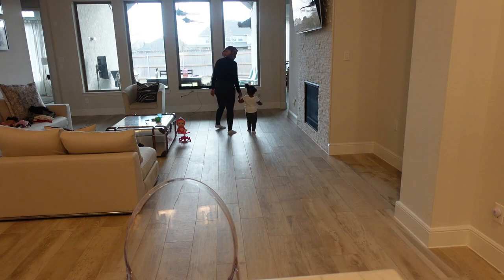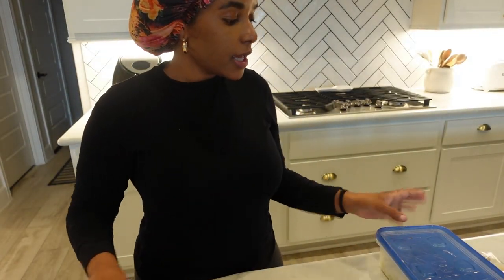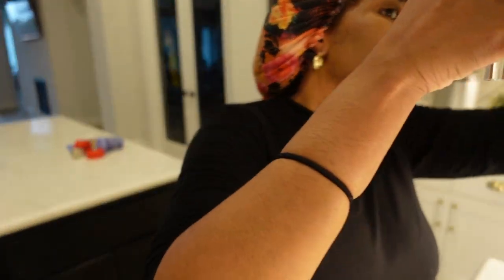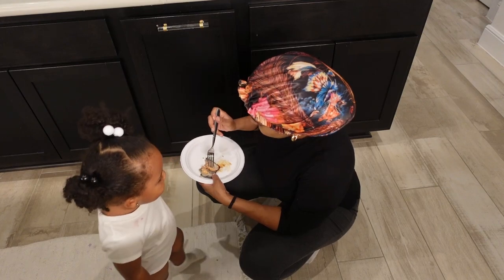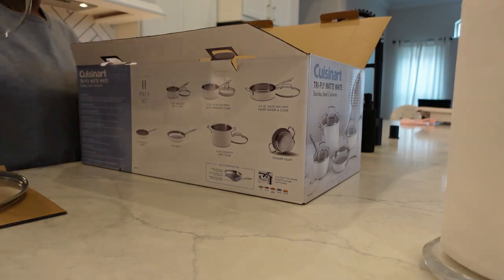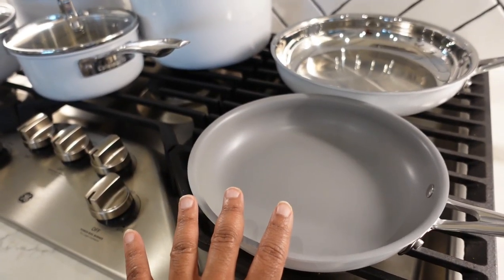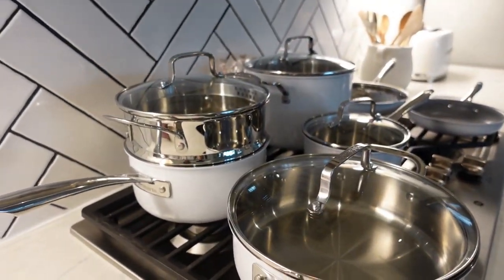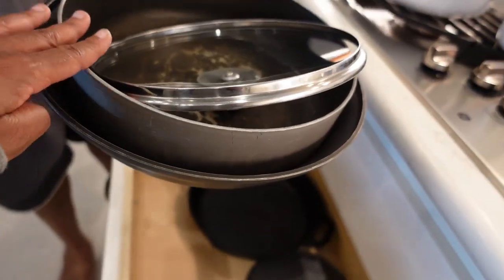HOME UPDATES: AIR FRYER SALMON RECIPE, NEW KITCHEN COOKWARE | BLACKSTONE GRIDDLE | CARAWAY DISHES